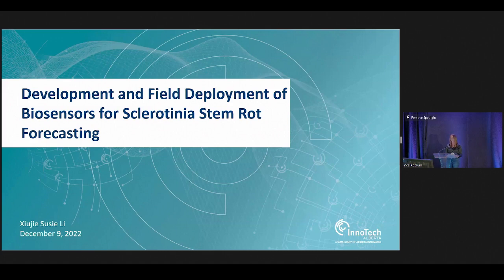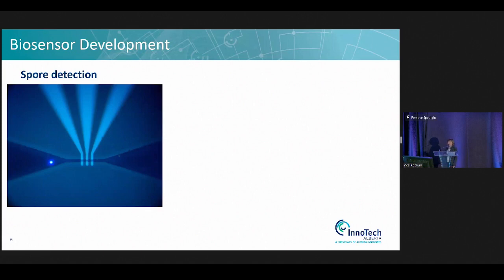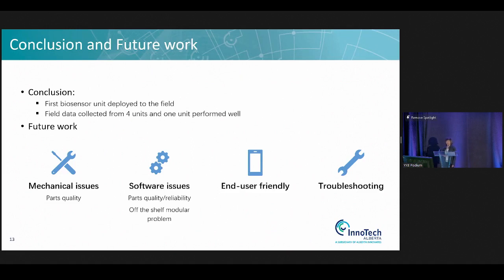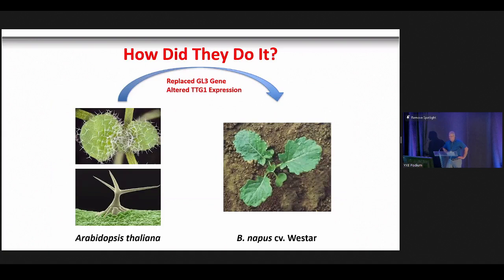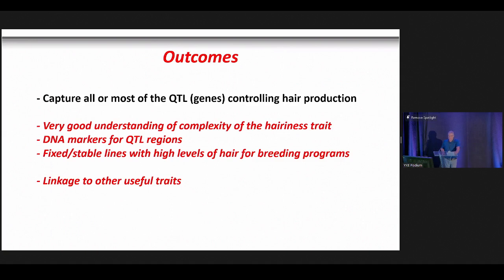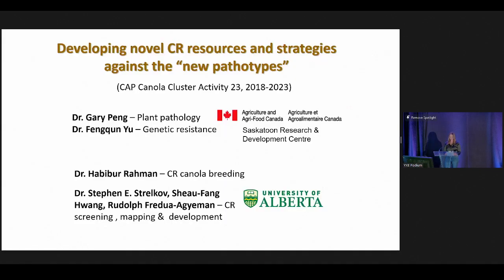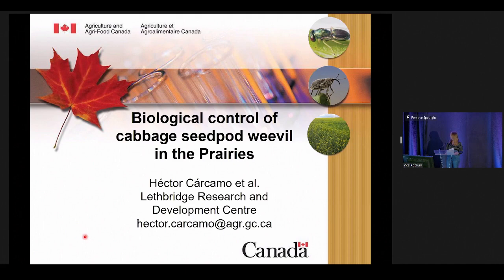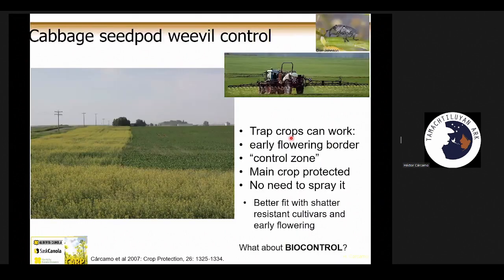CAP Wrap-Up Event - Afternoon Session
Following Canola Week, the Canadian Agricultural Partnership (CAP) Canola Cluster Wrap-Up event was held on December 9, 2022 with presentations highlighting key canola production and utilization findings from the past four years of projects funded by the canola industry, canola growers' organizations and Agriculture and Agri-Food Canada.

This video includes all presentations and researcher Q&A from the afternoon session of the CAP Wrap-Up event.

Hear presentations from:
 - Development and field deployment of a biosensor for sclerotinia stem rot forecasting: Susie Li, InnoTech Alberta (00:18 - 15:16)
- Genetic resources for flea beetle resistance: What is happening with hairy canola: Dwayne Hegedus, Agriculture and Agri-Food Canada (15:17 - 33:33)
- Developing novel resistance resources and strategies to address the new threat of clubroot canola production on the Prairies: Gary Peng, Agriculture and Agri-Food Canada (33:46 - 53:45)
- Learning to live with clubroot: Bruce Gossen, Agriculture and Agri-Food Canada (53:56 - 1:09:23)
- Biological control of cabbage seedpod weevil in the Prairies: Hector Carcamo, Agriculture and Agri-Food Canada (1:10:40 - 1:27:48)
- Genetic resistance of Brassica napus against blackleg and verticillium stripe: Hossein Borhan, Agriculture and Agri-Food Canada (1:28:11 - 1:44:42)
- New information on infection window and quantitative resistance for blackleg of canola: Gary Peng, Agriculture and Agri-Food Canada (1:45:00 - 2:01:44)
- Microbial lifestyles of blackleg and verticillium stripe, and their impact across the Prairies: Dilantha Fernando, University of Manitoba(2:01:57  - 2:17:42)
- Q & A portion for afternoon researchers: panel lead - Gary Peng, Agriculture and Agri-Food Canada (2:18:00 - 2:35:14)
- Closing remarks for the Canola AgriScience Cluster: Clint Jurke, Canola Council of Canada (2:35:24 - 2:38:45)